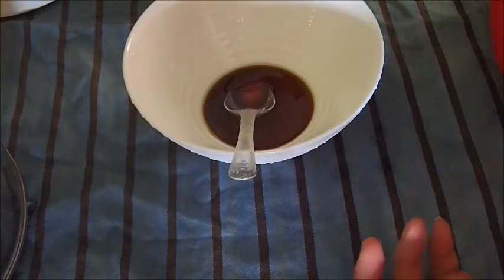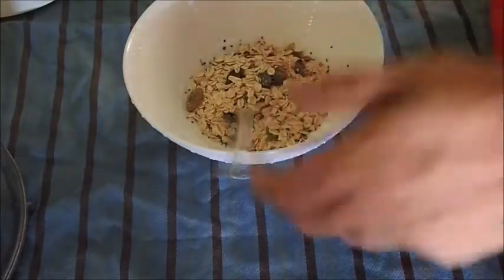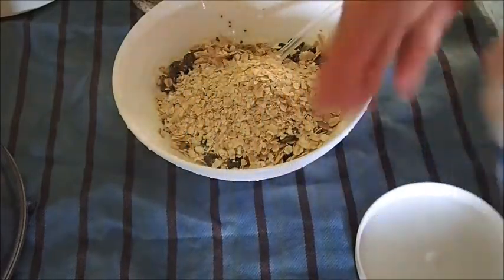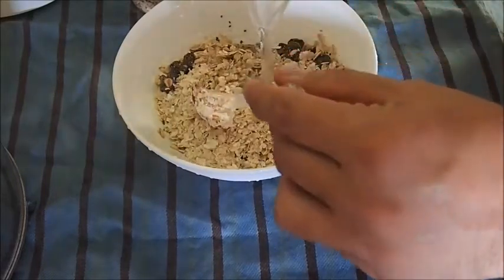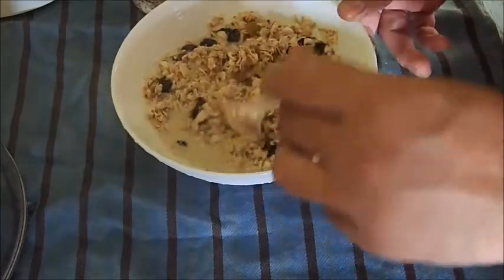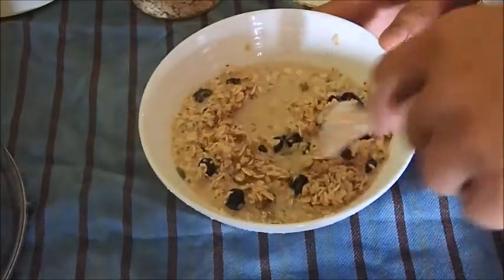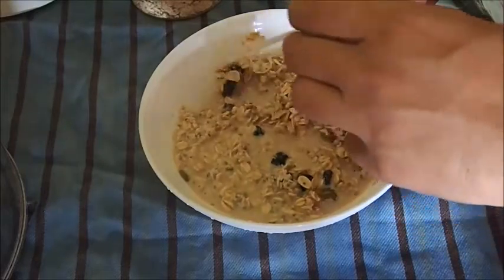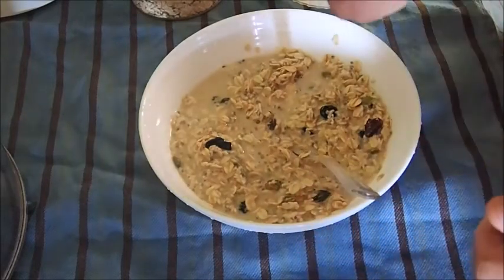WH Muesli review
Got the muesli tasted, was nice experience. Apologies for some of the out of shot part. I m still learning. I added the contact of the producer of the product in Penang, available to view at FB and Lazada. Please let me know if you would try and give me some comments later. I hope my review gives you some opinion and provide you some form of decision making.
Anything you wanna see in the future let me know, do you want to see the jeans I mentioned, I can do a quick video of me in the jeans.